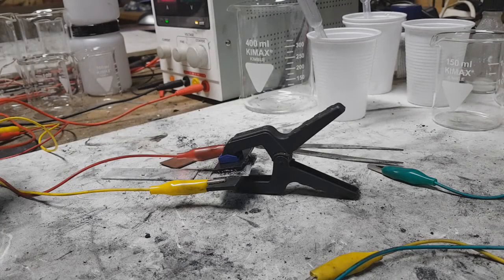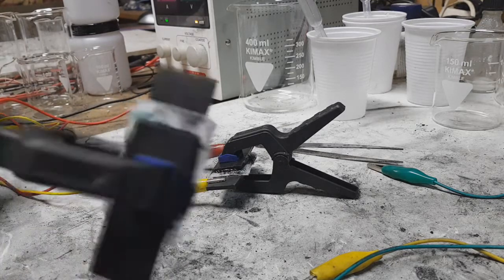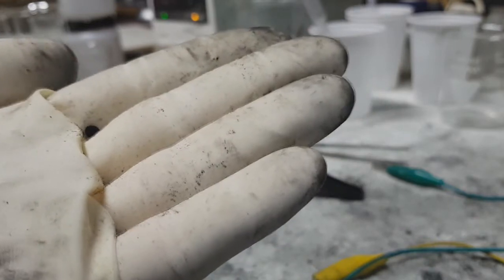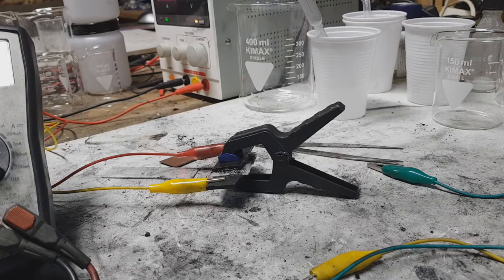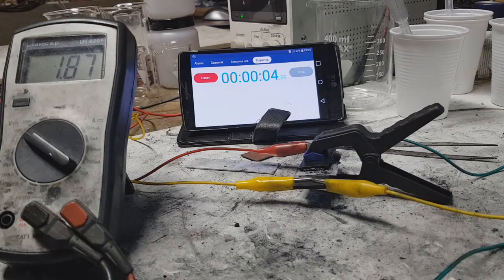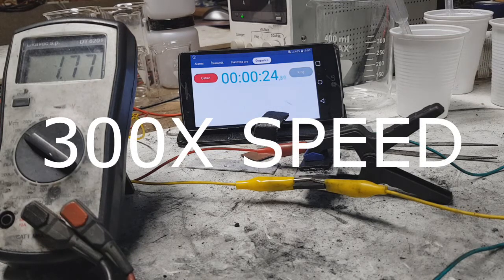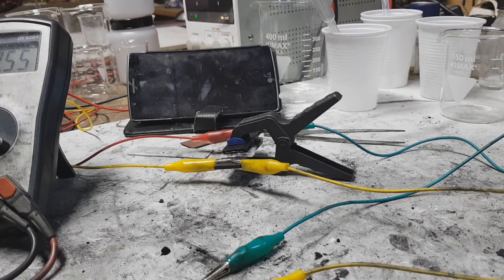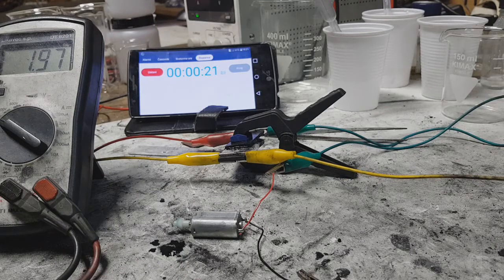Supercapacitor update (85F/g)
In this video I show a supercapacitor with around 85 Farads per gram.

FOLLOW MY PROGRESS! WORK SMART NOT HARD ;)

Also:
My Support goes to my friend Kev Wallcroft,... check it :) ;)

or